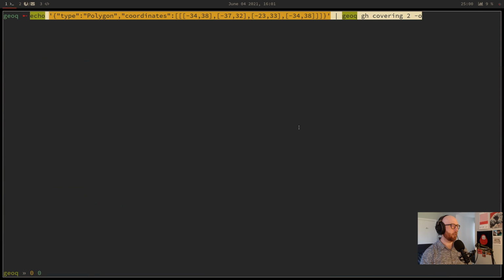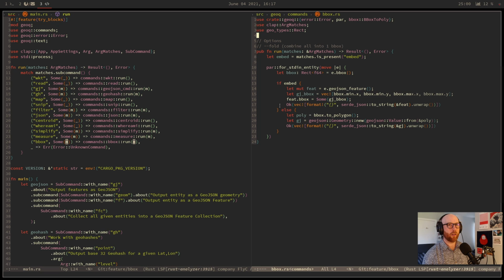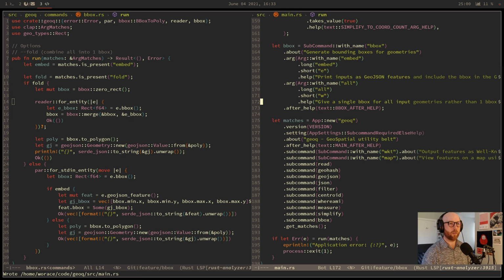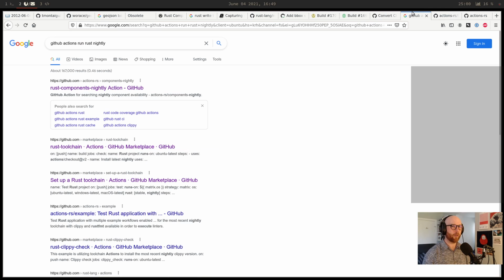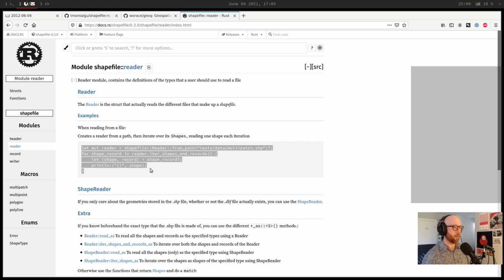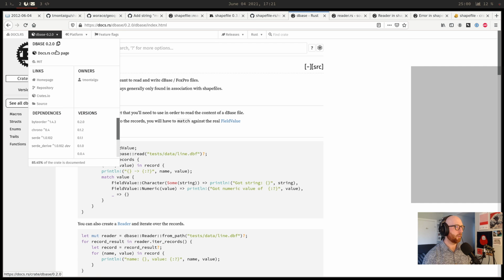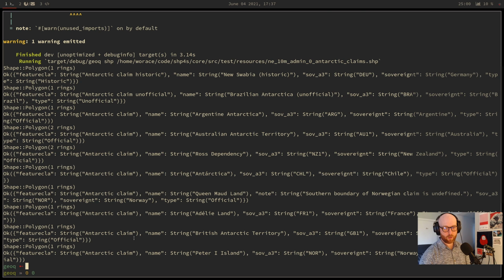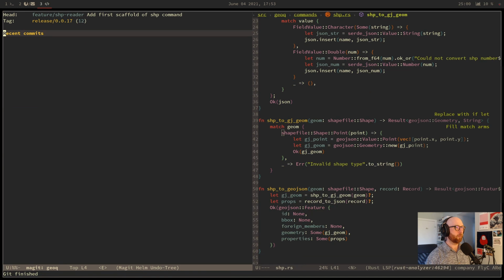~*libfriday*~ Stumbling through some rust...GIS CLI !today !geoq